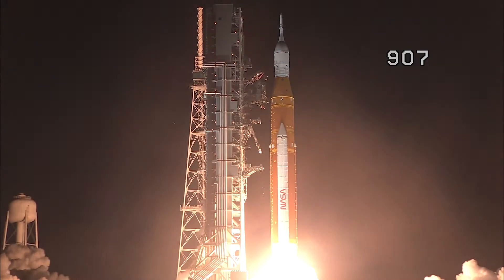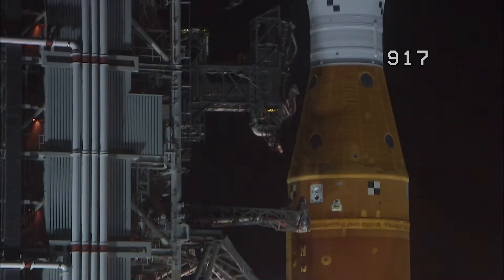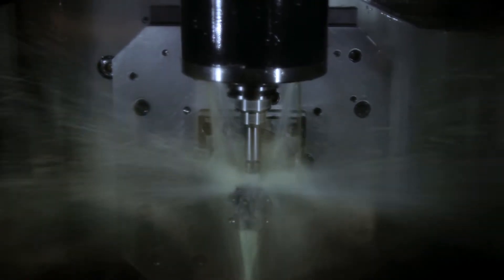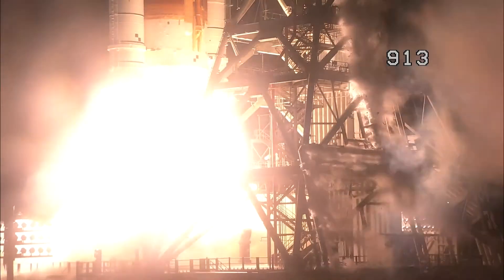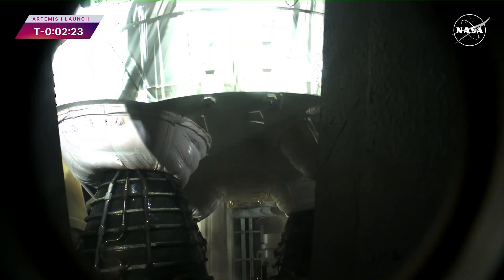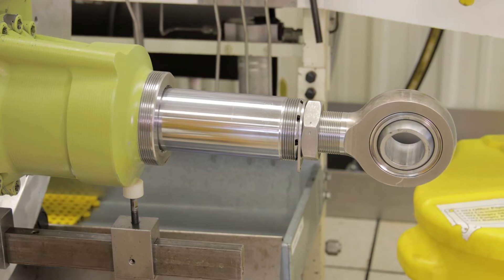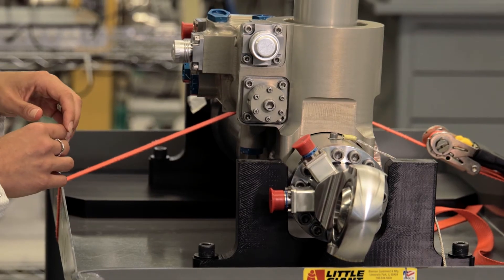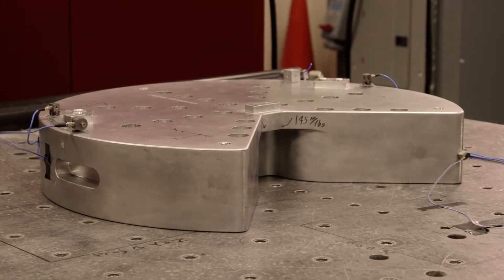Return to the Moon | A Moog Story Part 4 - The Work